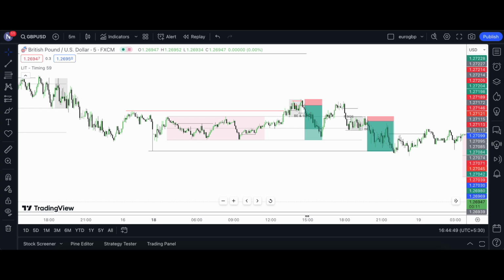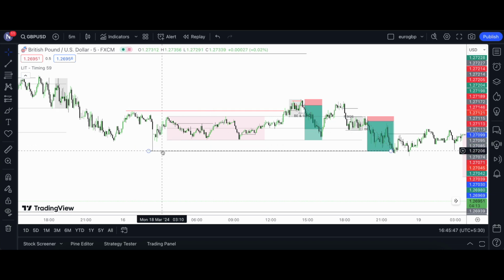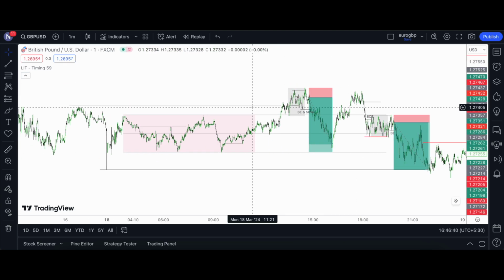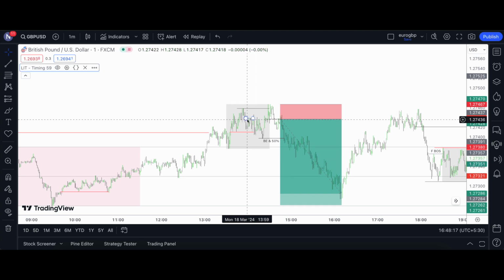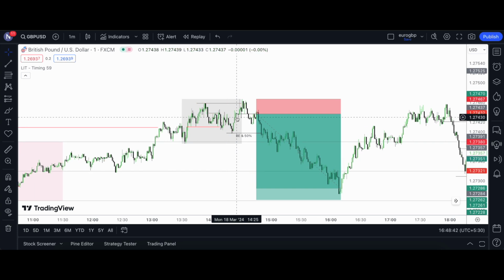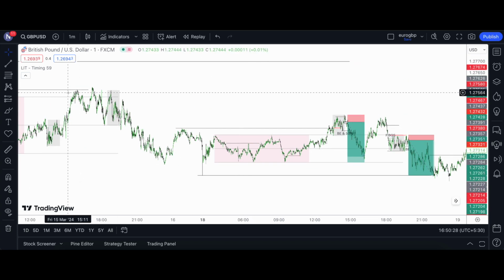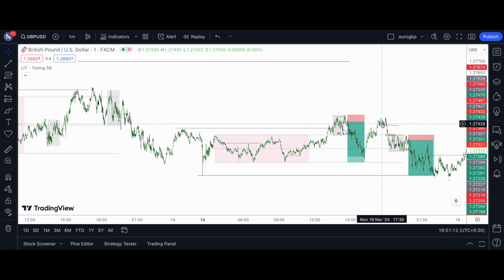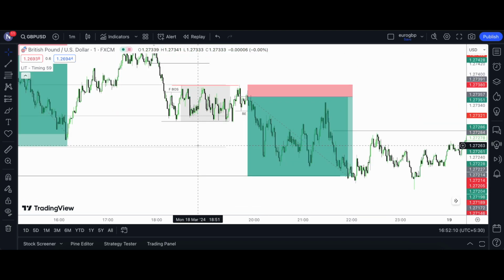Importance of partials and breakeven- 2 Trades on GBP USD. Total 13 RR